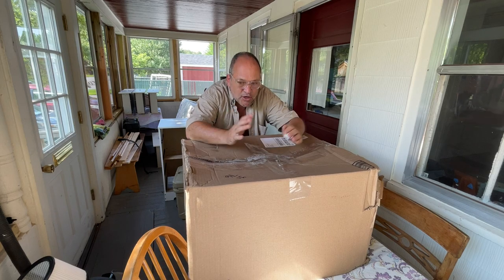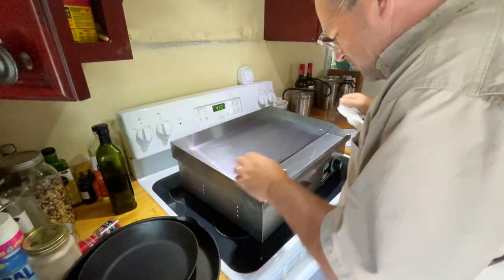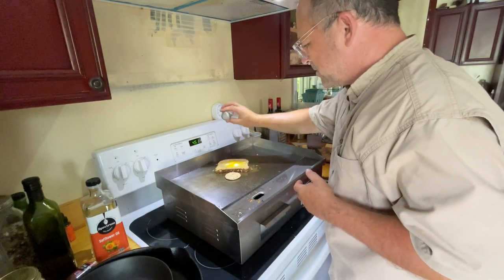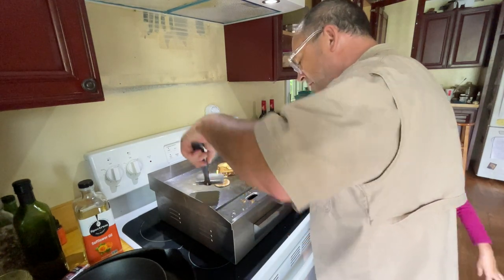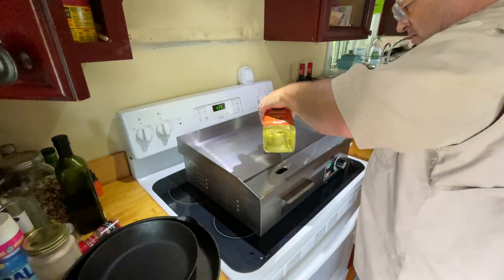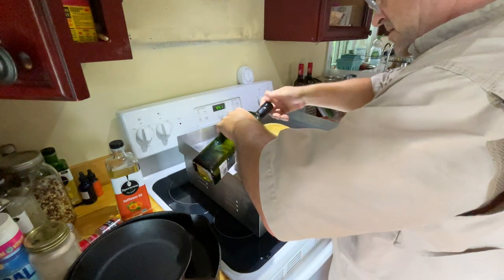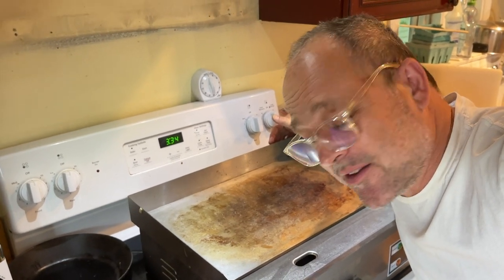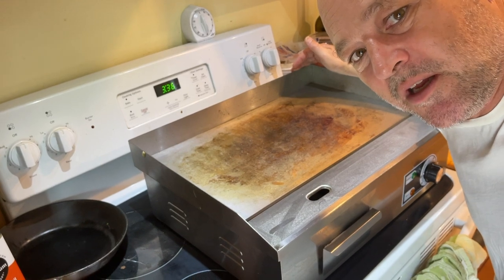Electric griddle test cooking kid favorite egg-in-the-basket recipe and more! Dyna-Living 22" model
~~~ PRODUCT INFO FROM THE MANUFACTURER
Dyna-Living Commercial Electric Griddle Nonstick 22'' Flat Top Grill Countertop Griddle 3000W 110V Stainless Steel Teppanyaki Grill Large Griddles Electric for Restaurant Kitchen
Size: 22 inches
Material Stainless Steel
Brand Dyna-Living
Style Non-stick,Nonstick,Electric
 • [Large Commercial Electric Countertop Griddle]- The electric flat top grill nonstick is made of high-quality stainless steel, size of cooking plate of 21.3*11.8 inches, the stainless steel electric griddle with a large cooking surface that you can fry steak, chicken or other meat at the same time.
 • [Adjustable Temperature Design]- The thermostat of this countertop griddle flat top grill is adjusted between 50-300ᵒC, with wide temperature control to meet a variety of food heating needs. Adjust different temperatures for different foods to achieve the perfect cooking effect.
 • High Efficiency and Performance]- Maximum power of the stainless steel electric flat top griddle is 3000W. A high-power heating tube heats up quickly, the dense heating coils make the electric countertop griddle heat evenly.
 • [Sturdy and Durable]- The commercial electric griddle nonstick is made of high-quality thickened stainless steel, sturdy and durable; The electric countertop griddle grill has a 0.3in non-stick coating thickened panel on the surface, smooth surface and with non-stick performance.
 • [Wide Application]- Commercial electric griddle countertop flat top grill is very suitable for processing steak, chicken chop, vegetables, squid, meat, pancakes and so on. It is widely used in canteens, snack bars, restaurants, chain stores and other commercial establishments.

~~~ ABOUT THE ACHY DAD CHANNEL~~~
I'm an older father who didn’t start a family until my mid-forties, so I have a lot of aches and pains! I've loved to review, test, and share what I learn ever since my first job in a bike shop.

 I love to review and test experiences, products, and services. I can't guarantee a good review, but I will be thankful, positive, and fair about my personal experience.
~ Here’s the Achy Dad Best Products list. These are products I’ve found to be exceptionally good after long term use
~ Here’s my Achy Dad Amazon Profile

Stuff I like to review:
~ Gear for families with young kids that have an older achy father
~ Safe and non-toxic products that are for families.
~ The less plastic the better. Wood, metal, wool, cotton, silk preferred.
~ Electric-assist family cargo bikes and bike gear
~ Home improvement and lawn care products.
~ Exercise equipment...I need this!
~ Energy efficient, especially solar
~ Eco-friendly
~ Educational Technology products and services
~ Virtual reality, augmented reality, mixed reality, VR, MR, AR,
~ Video, audio and photo equipment for vlogging on a budget
~ Camping equipment, small pop-up RVs
~ Canoes, kayaks, paddleboards, small sailboats
~ Children's books and books on our lifestyle choices

~~~ ABOUT ME ~~~
My wife and I are both educators. I focus on Educational Technology in K12 and Higher Education. We try and live a simple, sustainable, tech-savvy, and eco-friendly lifestyle in a medium town in Vermont, USA.

We focus our middle-class income on education, nature, healthy food, and community. We try and create a family environment with very little commercial-laden media, while also using high tech and high-quality media to teach our kids and be entertained. We use a lot of streaming services and don’t have Cable TV. Striving for these goals involves a lot of “debate” between my wife and I. She’s in charge of keeping me from exposing the family to too much technology/media exploration and study. I’m in charge of pushing to understand and learn about how to use technology’s immense power for good and beat our kid’s friends to exposer and education about media, games, YouTube, etc.

Achy Dad